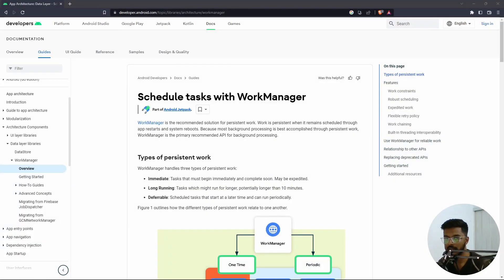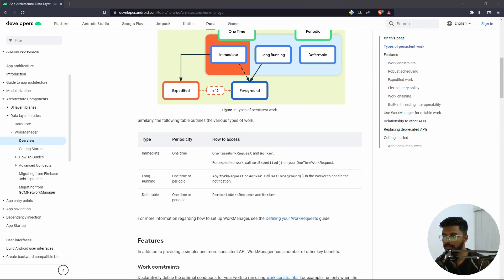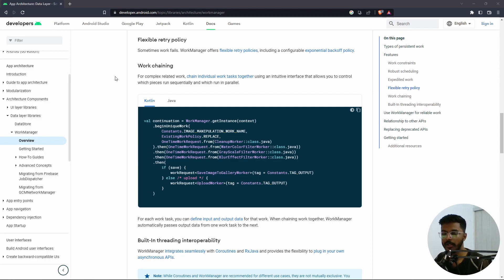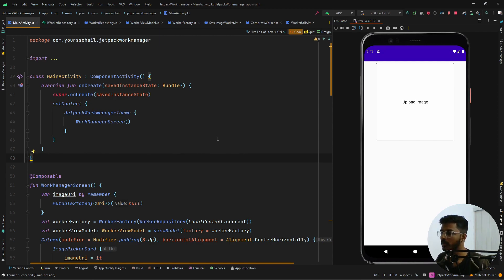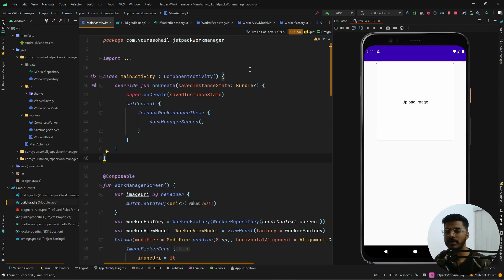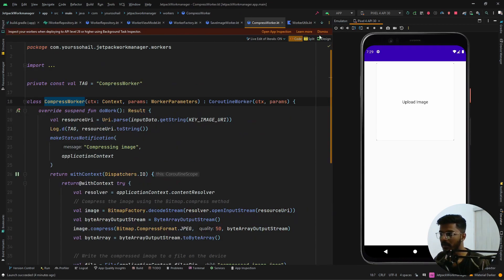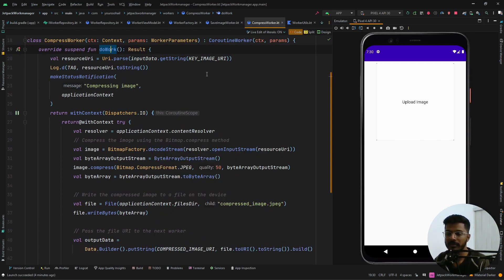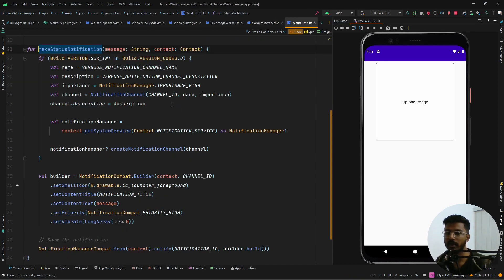Introduction to Android WorkManager: Simplifying Background Tasks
Learn about Android WorkManager and its benefits for background task processing in this comprehensive video. Master the implementation of WorkManager in your Android projects and simplify background task handling. Watch now and improve your background task handling experience!